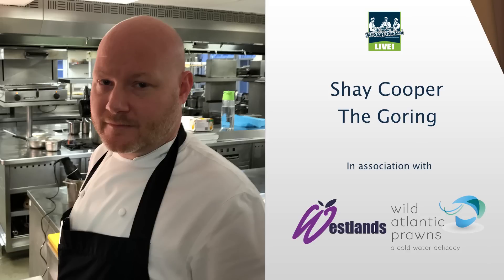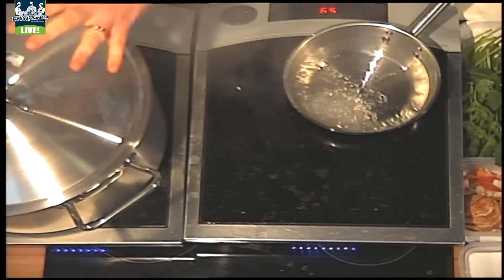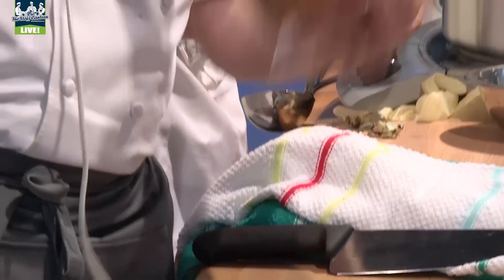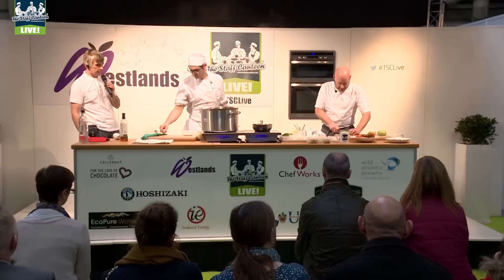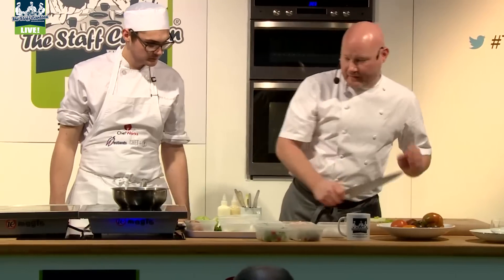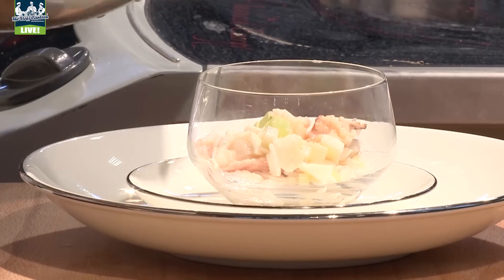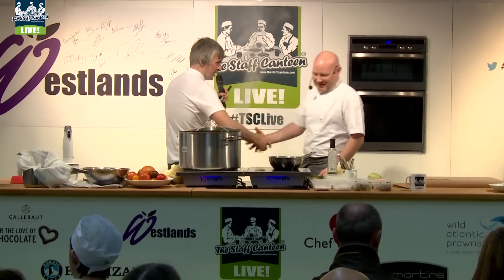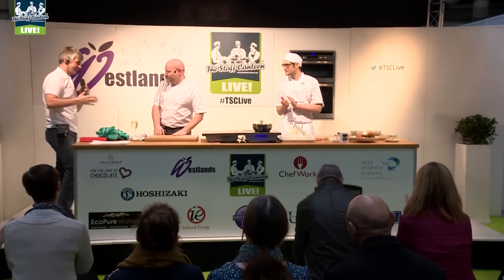Shay Cooper cooks Eggs Drumkilbo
Watch Shay Cooper, executive chef of The Goring, cook Eggs Drumkilbo - in association with Wild Atlantic Prawns.

The dish was created as part of The Staff Canteen Live at the Great Hospitality Show 2017.

The Staff Canteen Live at the Great Hospitality Show 2017 was held in conjunction with speciality produce supplier, Westlands.

The Staff Canteen, is a website for professional chefs, which offers the best chef jobs across the UK, chef's recipes, images, chef networking, and packed with features from the world's best chefs.